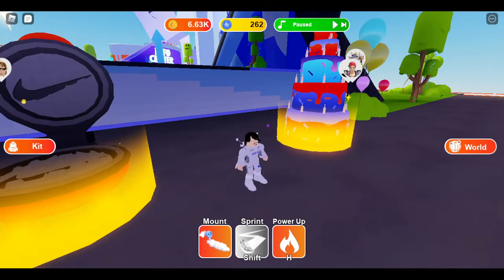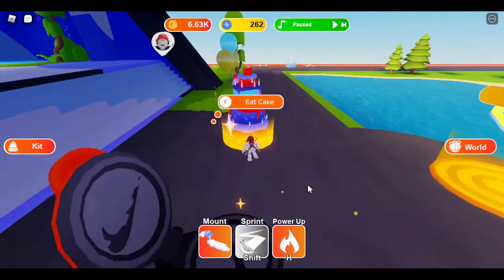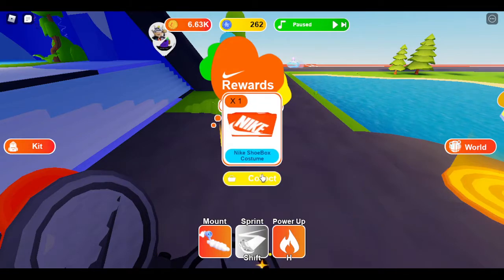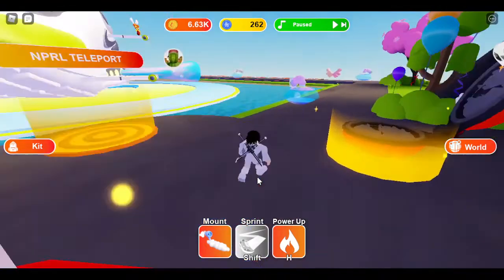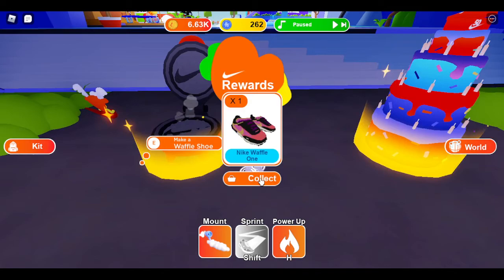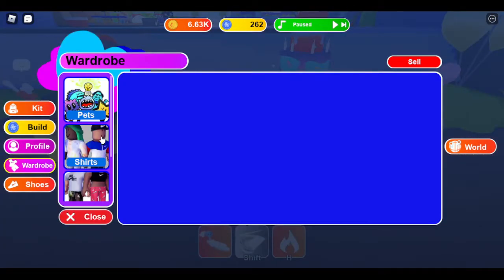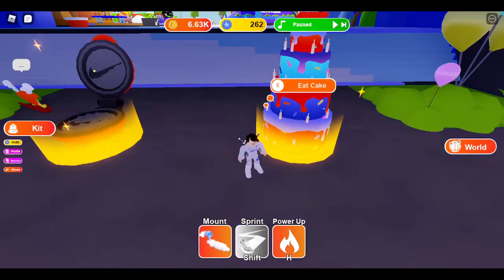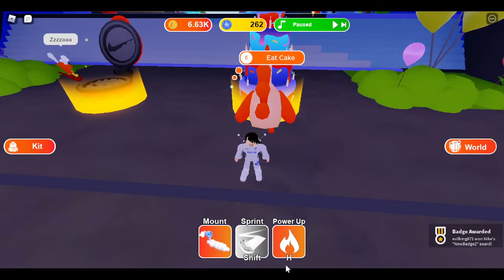*FREE ITEM* How To Get Nike Shoebox Costume in Roblox Nikeland